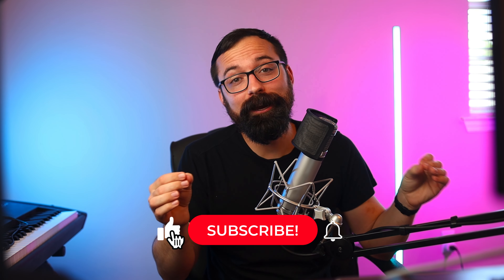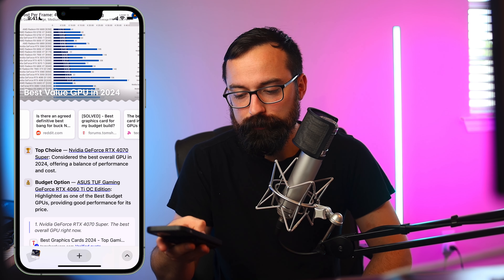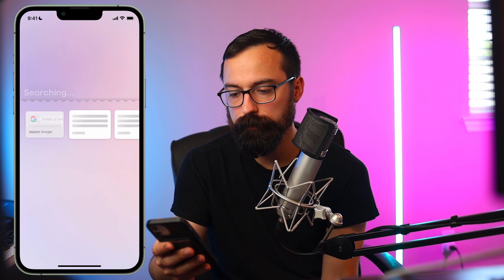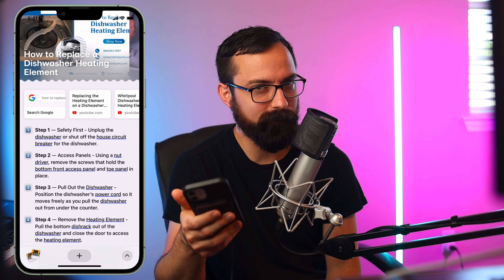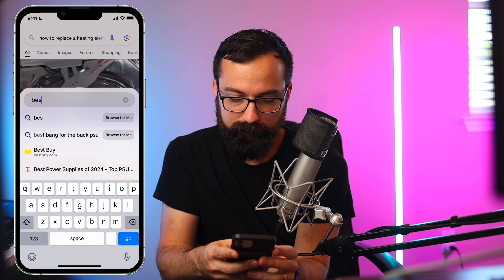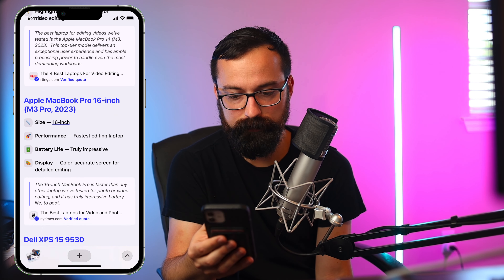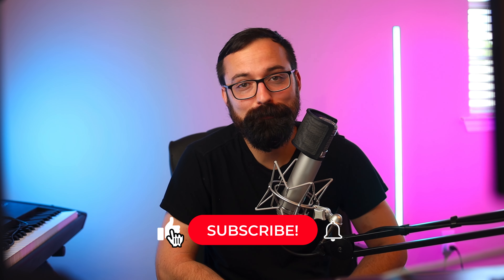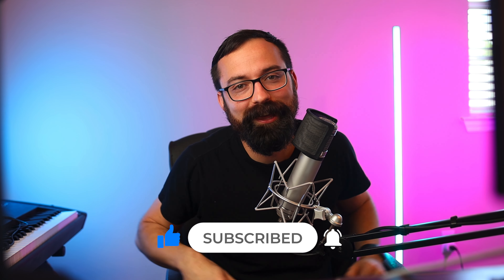Arc Search: Is It Better Than Google?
Are you looking for a revolutionary search engine experience? Meet Arc Search, the innovative tool that might just give Google a run for its money.

- Discover the unique features of Arc Search, including the handy "Browse for Me" option.
- Learn how Arc Search streamlines searching for specific products, like GPUs, providing quick recommendations.
- Pinch to summarize Arc feature
- Find out how the app draws from various sources, including Reddit, and compares products effortlessly.
- See a live demonstration of how Arc Search tackles real-life queries, from tech comparisons to household repairs.
- Understand the potential of Arc Search as a game-changer in the world of search engines and how it stands up against AI search tools.

🚀 Camera Gear (paid links):
MY CAMERA
MY FAV VERSATILE MIC
SOLID LENS FOR THE PRICE
BUDGET LED VIDEO LIGHT
AWESOME SOFTBOX
CAMERA BAG
DURABLE SSD
MY FAV SSD
MY DRONE
TRAVEL TRIPOD
TRIPOD HEAD
TRIPOD FEET
MY AUDIO INTERFACE
CAMERA STRAP
CAMERA WRIST STRAP

Video by Paul Dittus